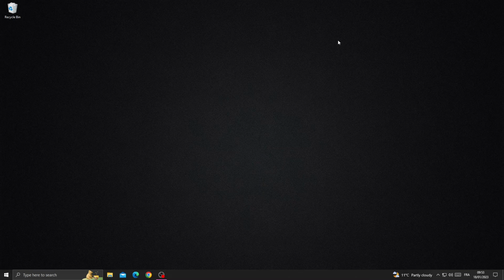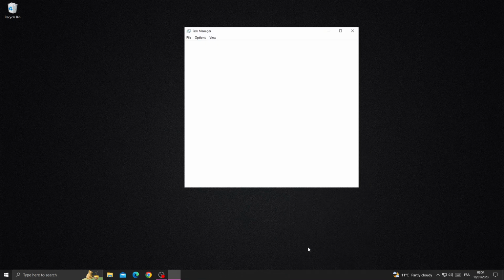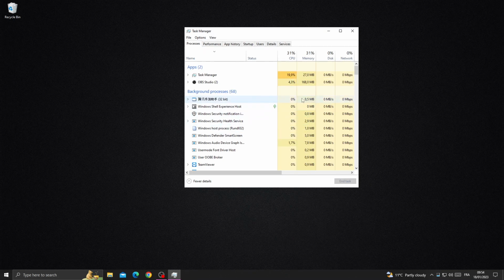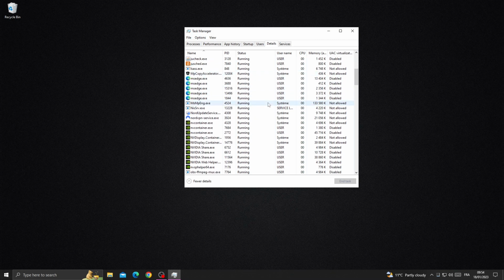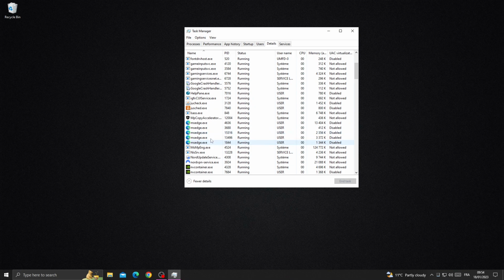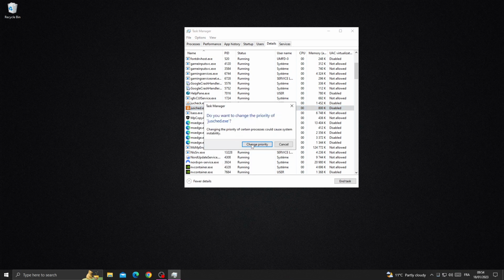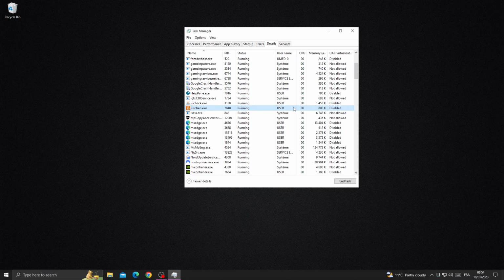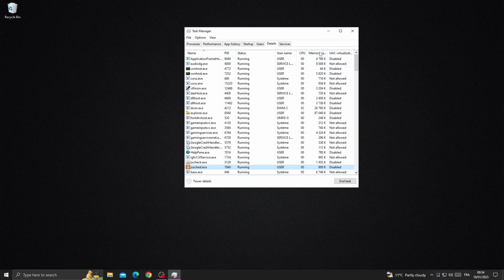Genshin Impact - How to Fix Crashing and Freezing Errors *Easiest Way* (100% WORKING)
in this video we discuss :